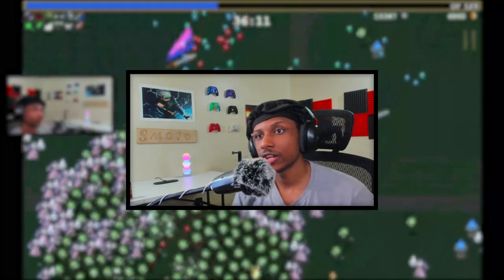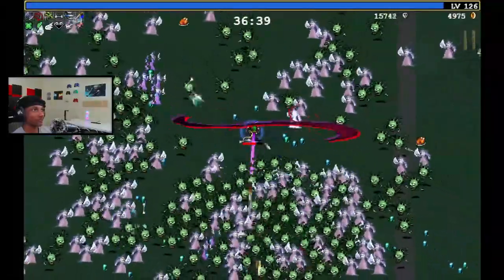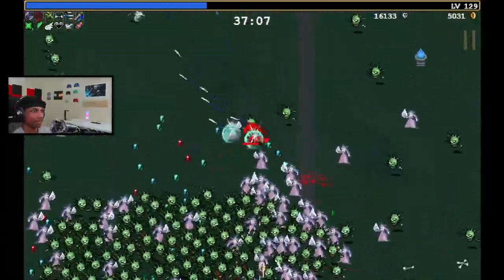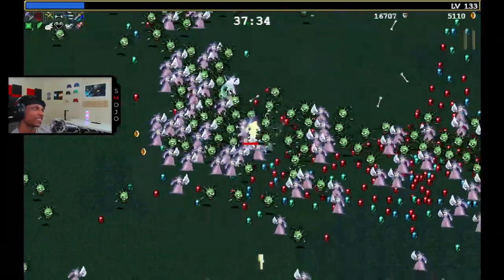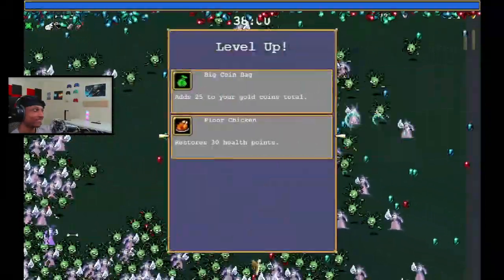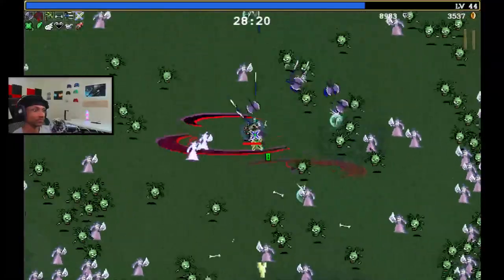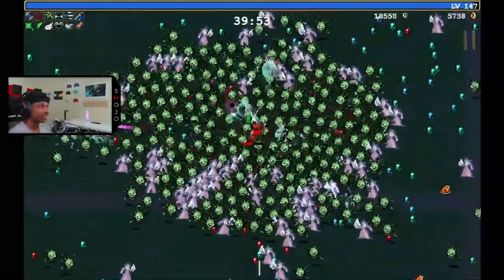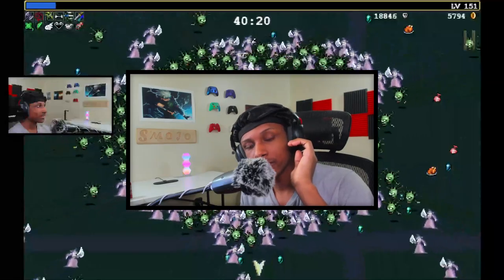Finally!!! | ENDLESS MODE Vampire Survivors!! | Is it here or ... was it a bug? or an easter egg?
I was live on twitch and i was playing vampire survivors when i noticed my game didnt end and was going on infinitely. Not sure how or why but yeah if anyone can figure out why that would be awesome

⌛Time Stamps

📎Tags(Ignore)🧷
Concepts: Vampire Survivors,Tips,Vampire Survivors Tips,Vampire Survivors Tips and tricks,Vampire Survivors Gameplay,Smojo,Smojo Tips,Smojo Vampire Survivors,Best Tips Vampire Survivors,Protips, vampire survivors update, vampire survivors lighting ring evolution